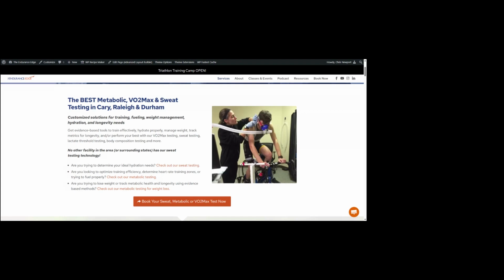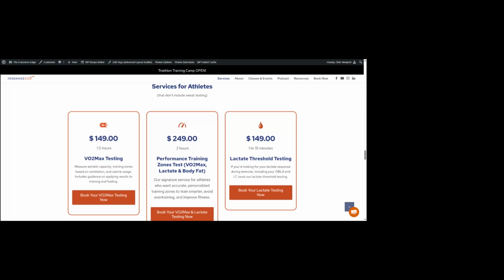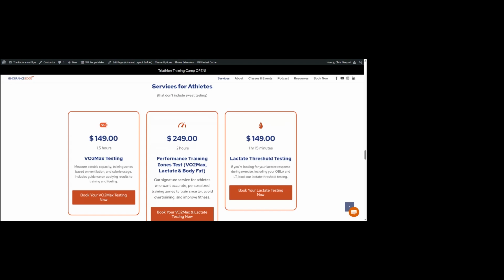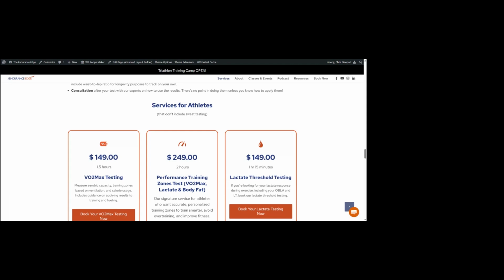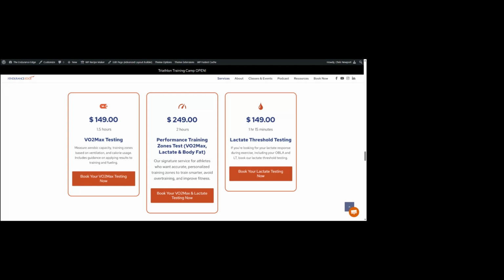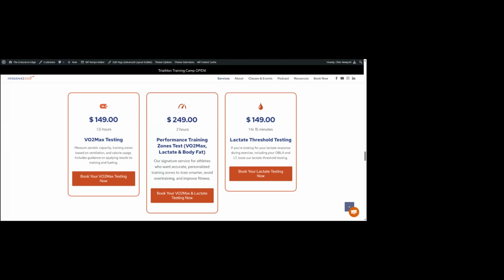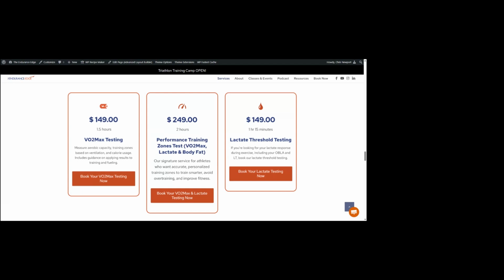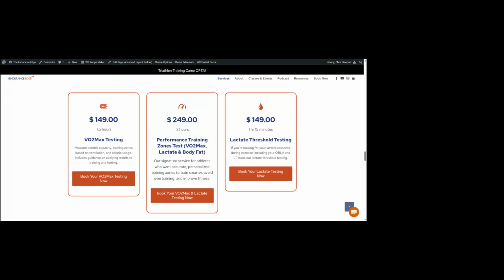Heart Rate Training Zones: How to Train Smarter for Performance, Fat Loss, and Longevity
Heart rate training zones explained—without the confusion.
In this episode of the Find Your Edge podcast, Coach Chris Newport dives deep into heart rate training zones, Zone 2 training, VO₂ max testing, and lactate thresholds. Learn why formulas don’t work, how lab testing improves efficiency, and how to train smarter for performance, fat loss, and longevity.

⏱ Topics covered:
Zone 1–5 explained
VO₂ max vs lactate testing
Why Zone 2 matters
Sport-specific heart rate zones
How to avoid the “mushy middle” (and actually improve your fitness)

➢ Looking for an EDGE in your performance & health? Get healthier, stronger and more confident with the best endurance and triathlon coaching, fueling & hydration solutions, and longevity nutrition for active individuals and athletes.

Mission: To empower active people to reach and sustain peak performance and health.